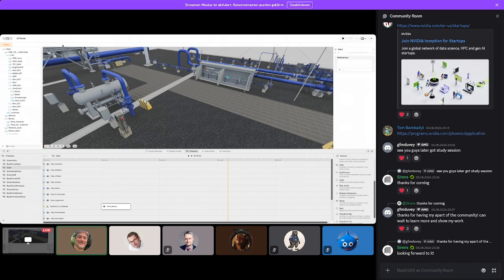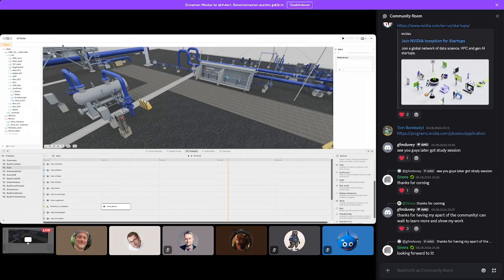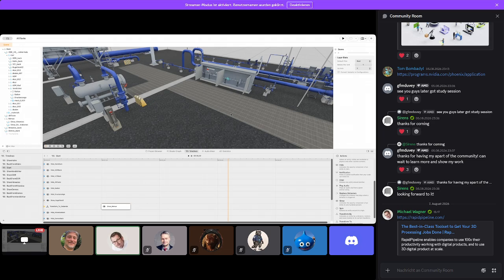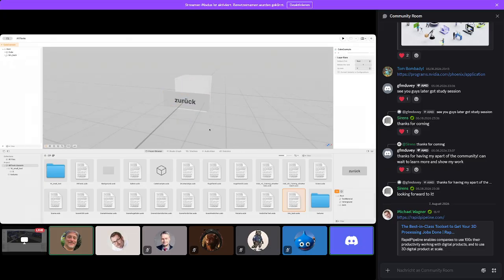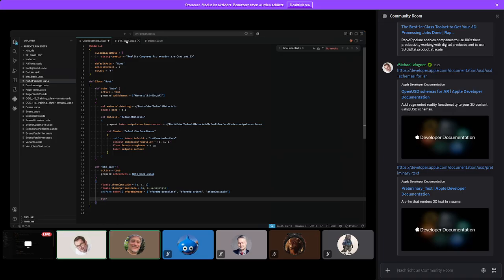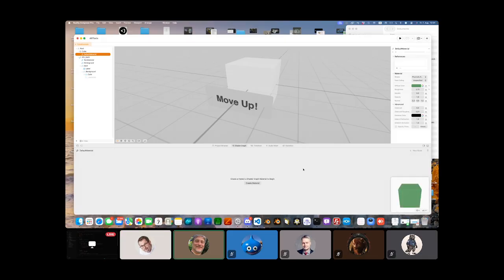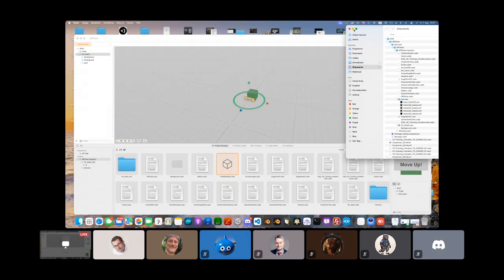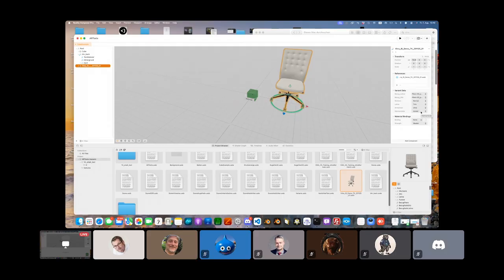OpenUSD Studierstube from 2026/08/07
Thomas shared insights on working with Apple OpenUSD Reality Composer